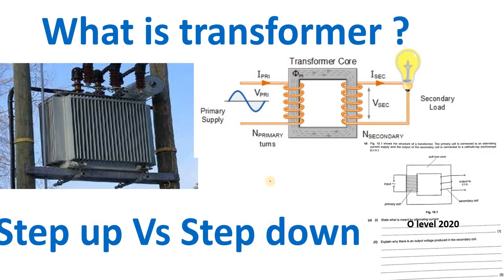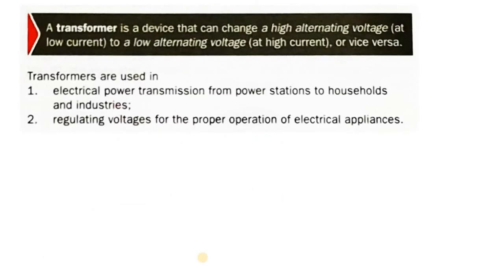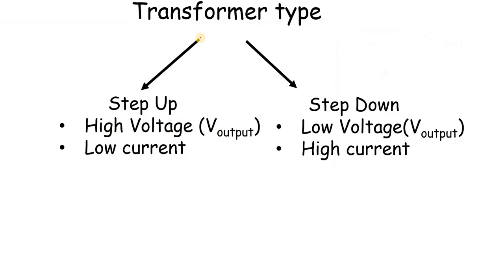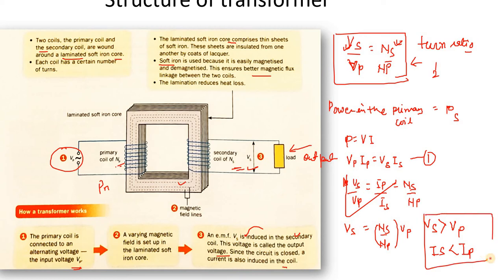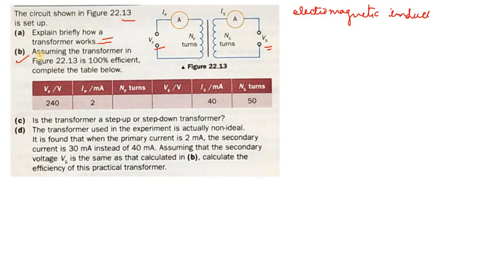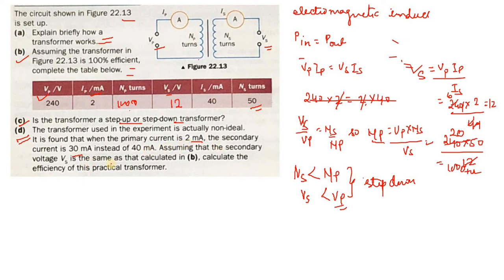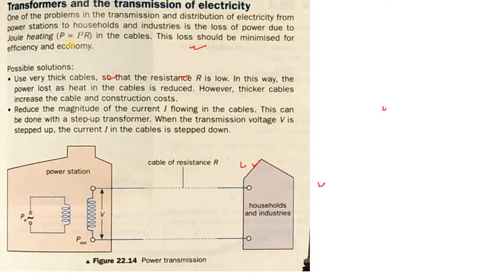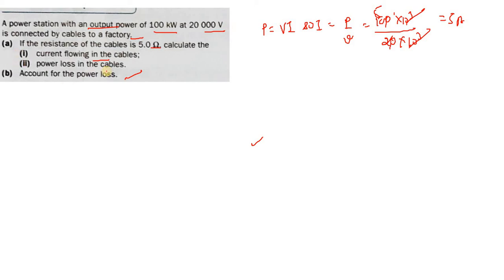Transformer I how transformer work I step up & Step down transformer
In this tutorial I have discussed about transformer basics, A transformer is defined as a passive electrical device that transfers electrical energy from one circuit to another through the process of electromagnetic induction.